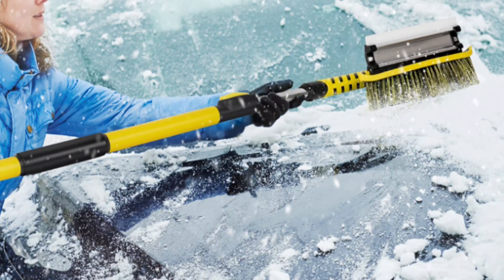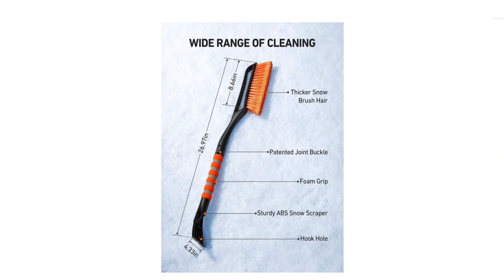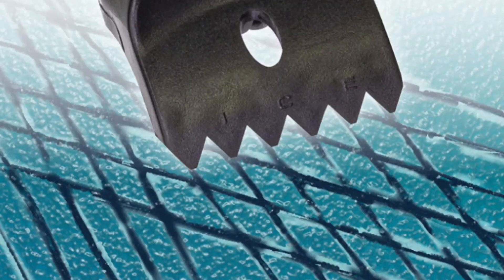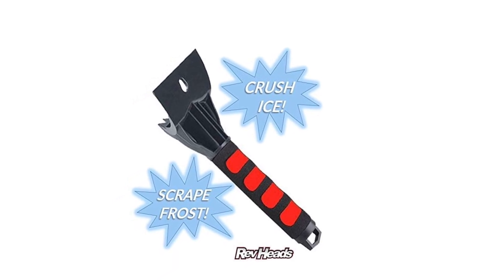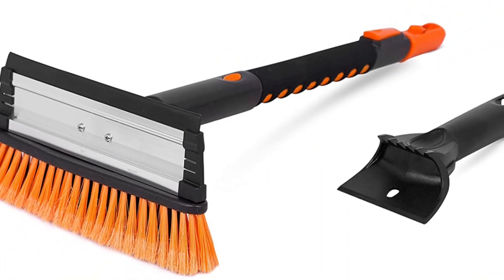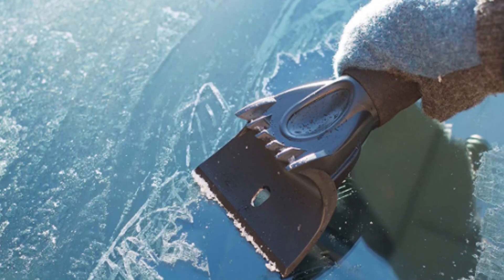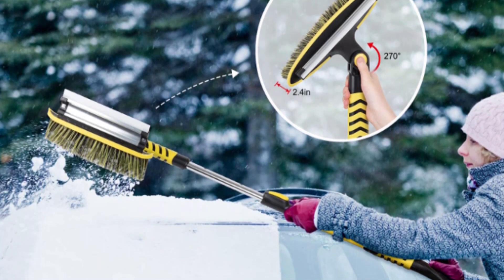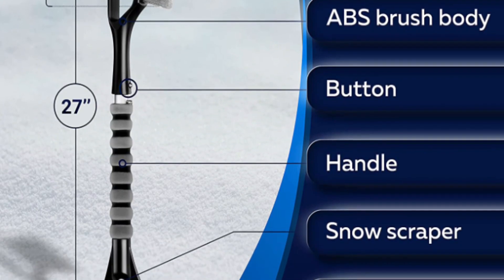Ice scraper | Best Ice Scraper For Car | Snow Brushes For Car Truck SUV And RV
In this video, we talked about the best 7 Ice scrapers for car windshields, roofs, doors, hoods, and side mirrors. In winter months, an ice scraper is an invaluable asset for anyone who needs to safely operate their vehicle. It can quickly remove snow and ice from windows and windshields, allowing for improved visibility in inclement weather and protecting against potential damage to the vehicle.

Our experts have tested different models and chosen the 7 best Ice Scraper. Only the best Ice Scraper is listed in this review video. Check the links below for prices and purchase options: